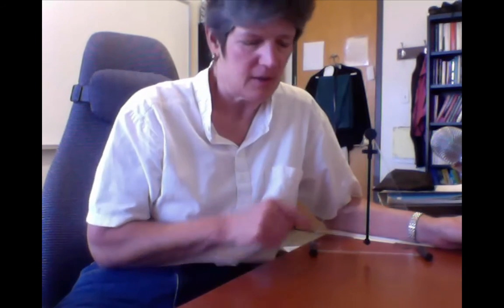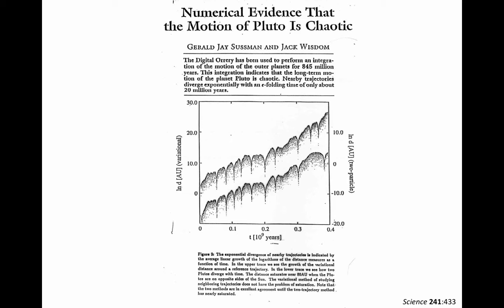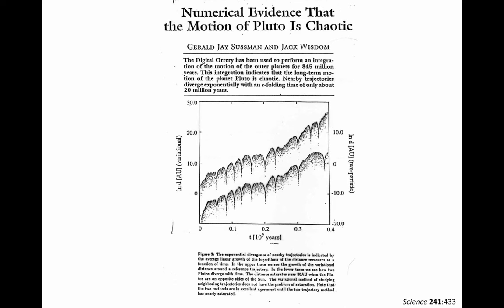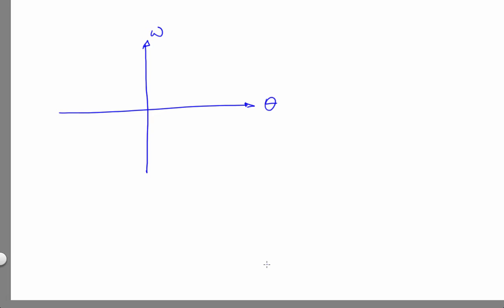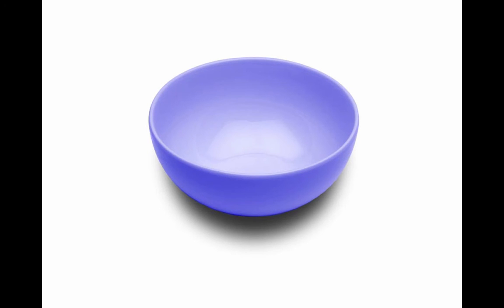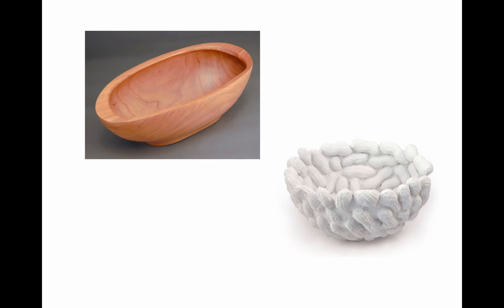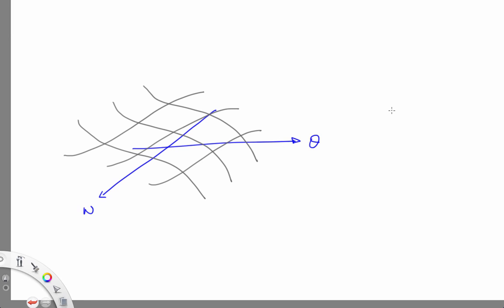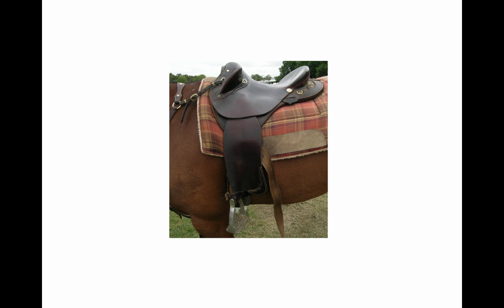Nonlinear Dynamics: Fixed Points and Stability